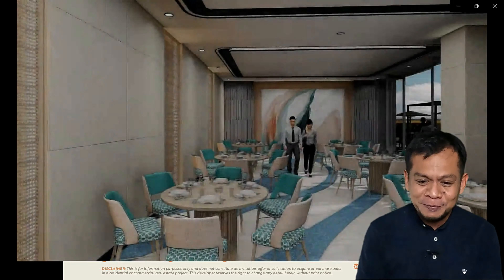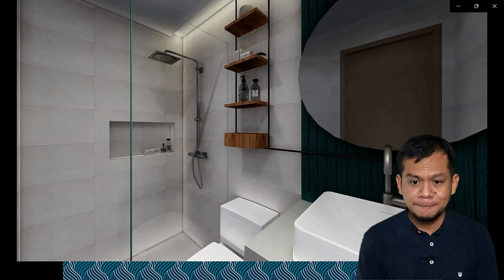Costa Mira Beachtown Mactan Phase 2 is coming!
The long wait is almost over! Costa Mira Beachtown Mactan will soon launching tower 2 (phase 2) this Q4, 2022!

This is a beachfront property that allows Airbnb and daily and long term rental.  Costa Mira Tower 3 will have studio units,  1-bedroom and 2-bedroom units.

If you want to be updated and be included in the priority, message me right now.